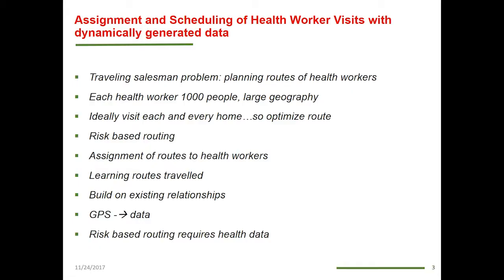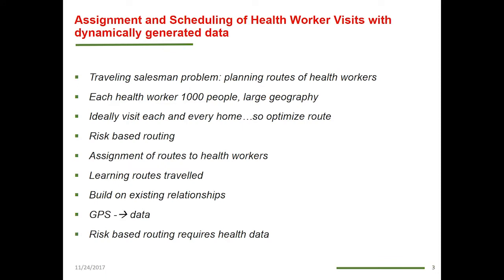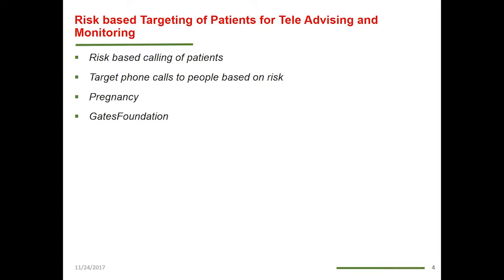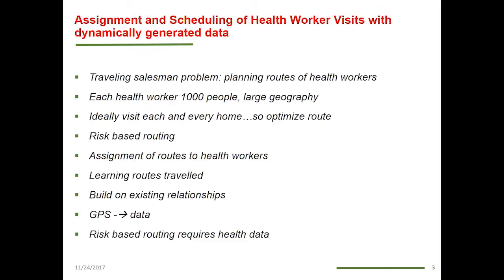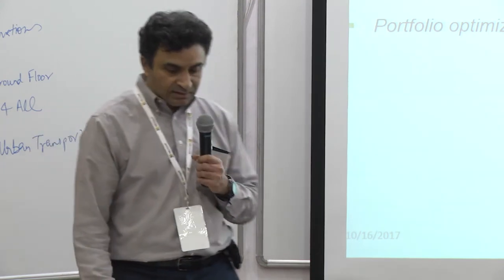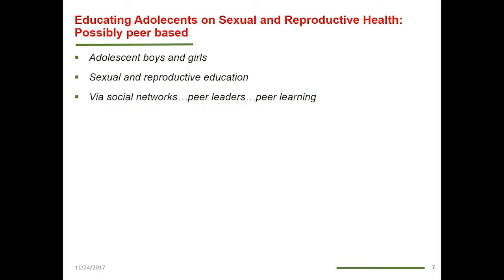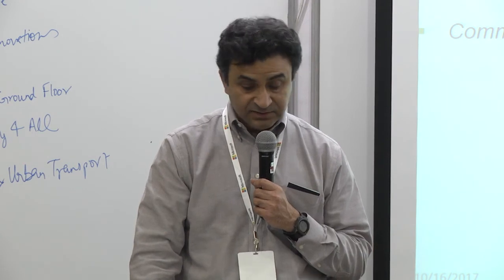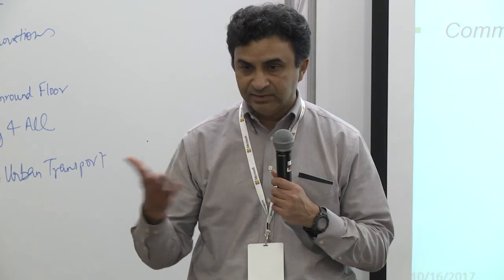Final Presentation - Public Health